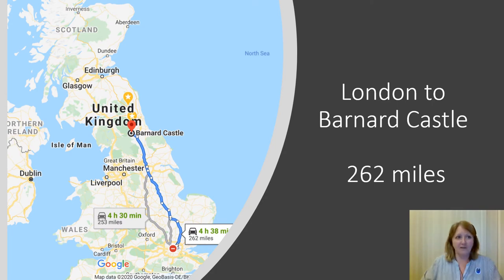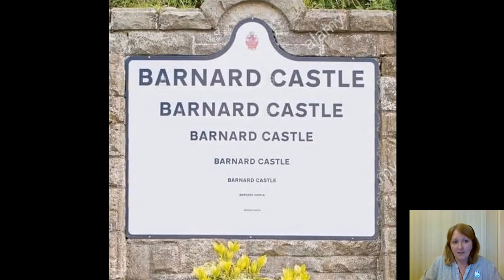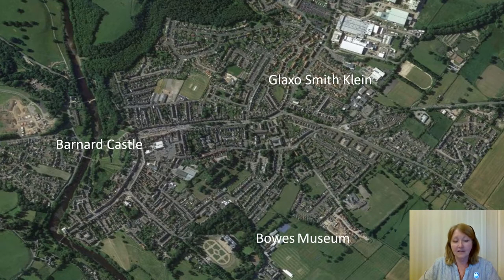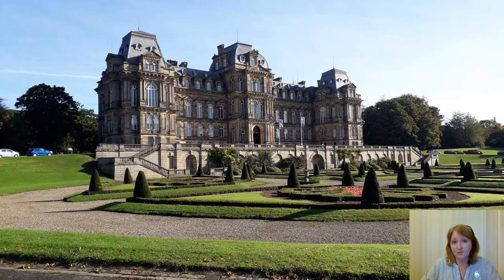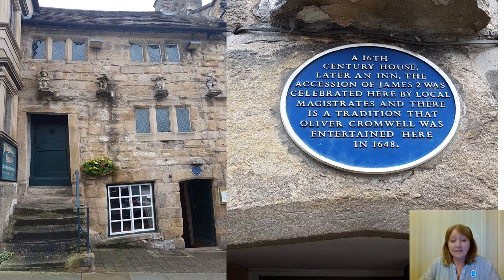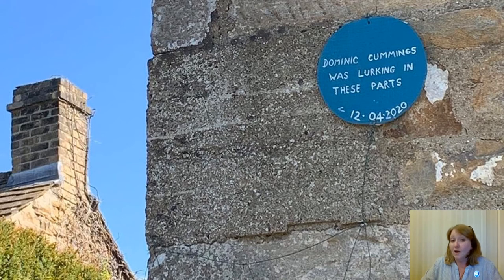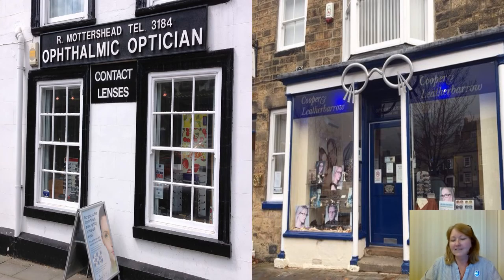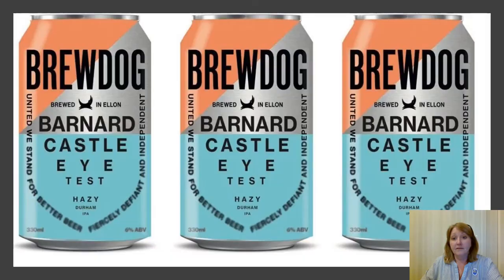Barnard Castle - A Guide's guide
As a Blue Badge Tourist guide I work all over North East England and Yorkshire.
Barnard Castle has always been one of my favourite places to visit- I hope that recent events lead to an increase in visitors when it is SAFE.
Please don't visit just now.